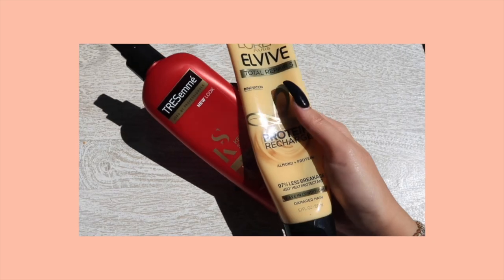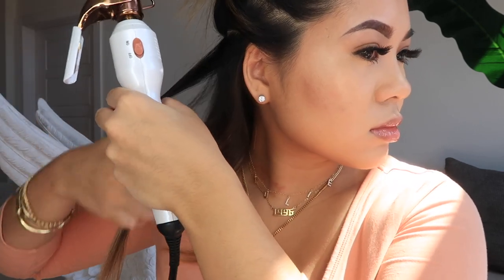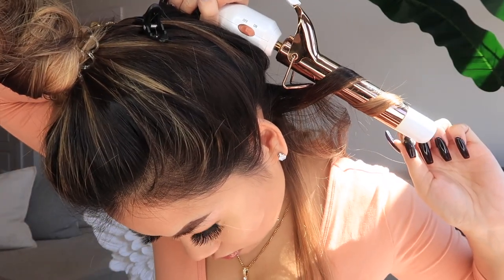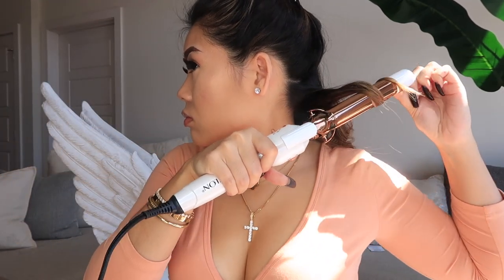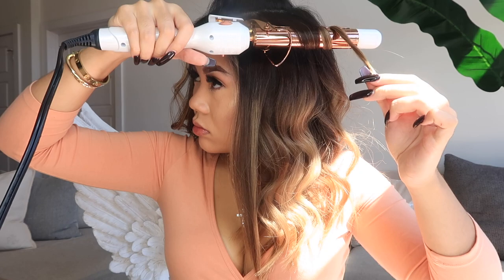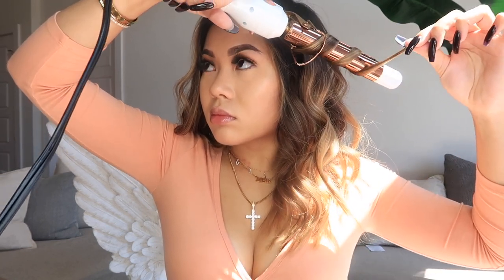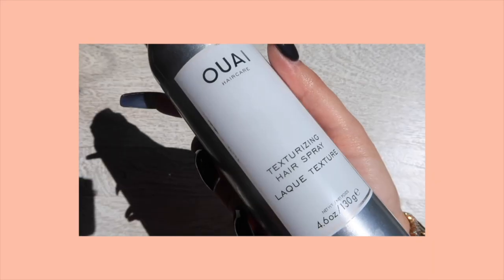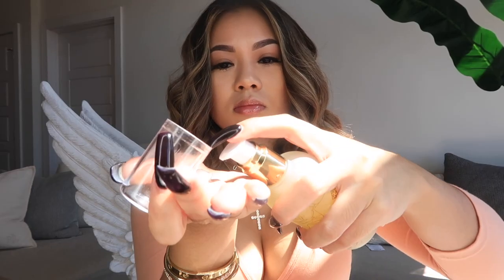HOW I CURL MY HAIR + my fav hair products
HOW I CURL MY HAIR + Products I Use

ITEMS MENTIONED »
CURLING WAND
HEAT PROTECTANT SPRAY
LEAVE IN CONDITIONER
TEXTURE SPRAY
STYLING CREME
STYLING CREME (frizz)

MUSIC CREDIT »
Wonki - Deep Ocean
Ikson - To You
LiQWYD - Pina Colada

Thank you for your endless support.

Xo, Ju. 💕